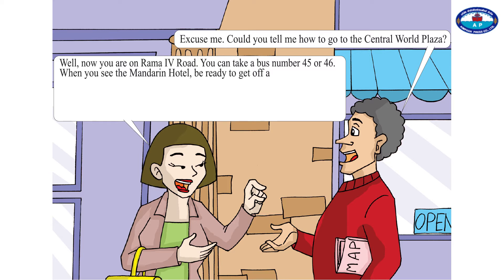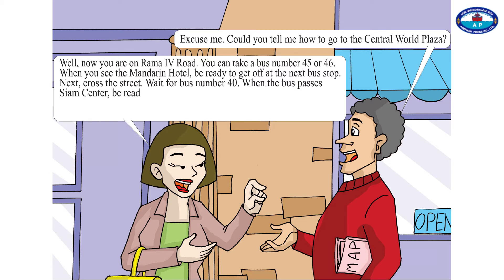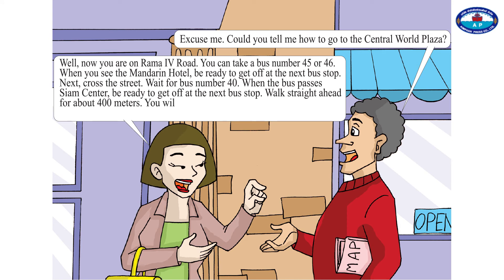English Conversation 1 [Unit 7 Page 78]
Book: English Conversation 1
Unit: 7
Page: 78
Publisher: Aimphan Press

Aimphan Press Co., LTD.
Marketing department
69/109 Moo 1, Soi PraMaeKarun, Baan Mai, Pak Khet, Nonthaburi, 11120